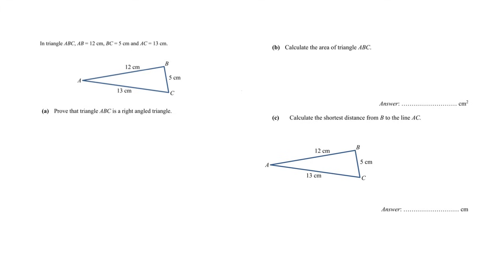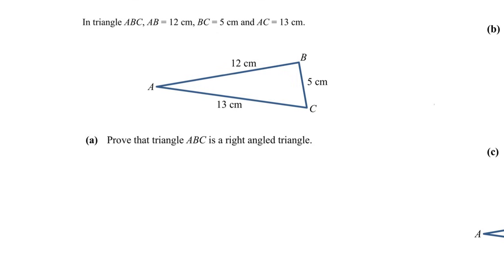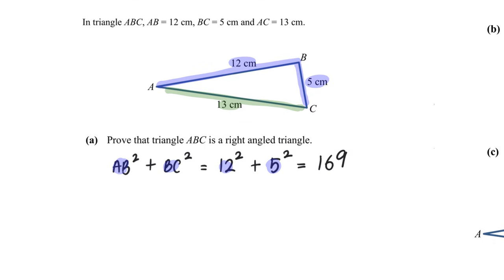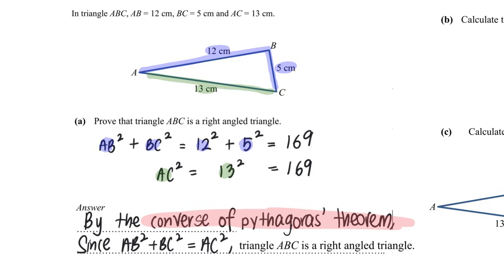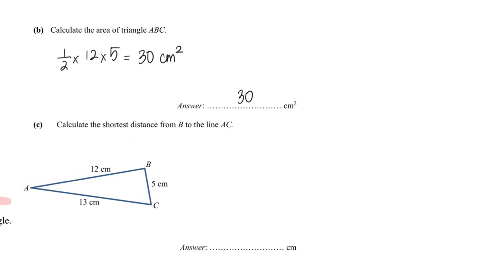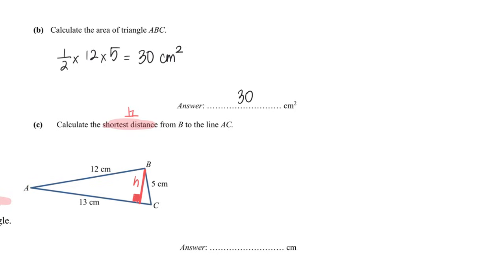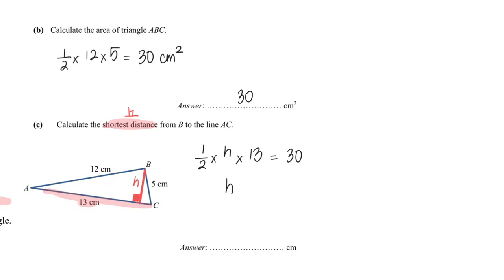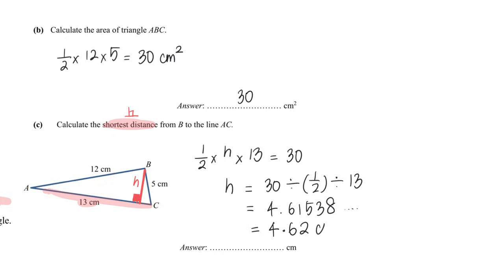[Converse of Pythagoras Theorem] Prove that triangle ABC is a right angled triangle given all sides